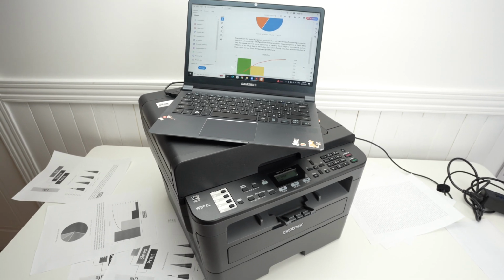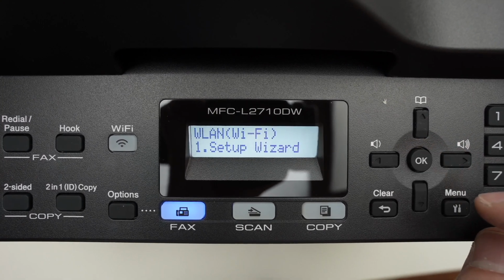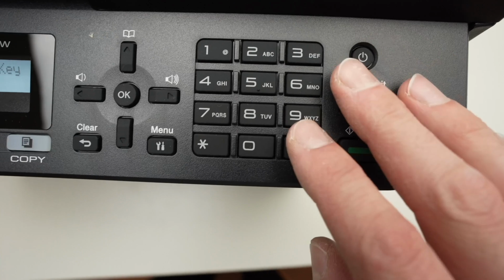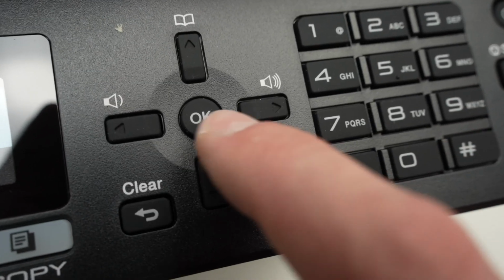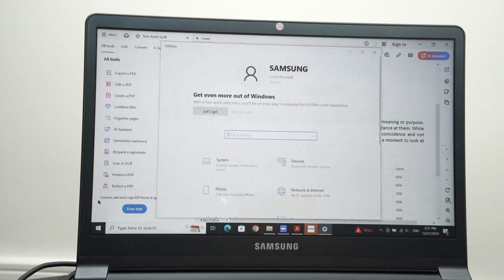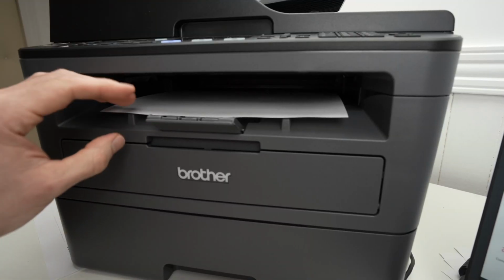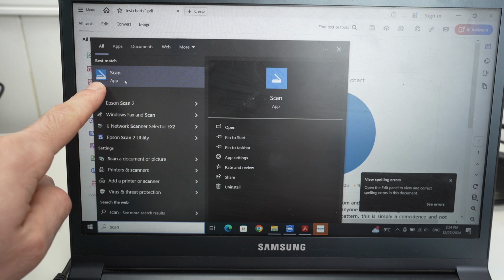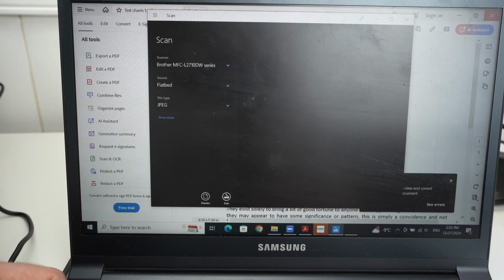How to Setup Brother MFC-L2710DW With Your PC Windows Computer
Here is how to wifi setup your PC Windows setup with the Brother MFC-L2710DW laser printer.

Amazon Links↓↓
The printer:
➜Brother MFC-L2710DW
Compatible toner for this printer:
➜Genuine TN760 Cartridge